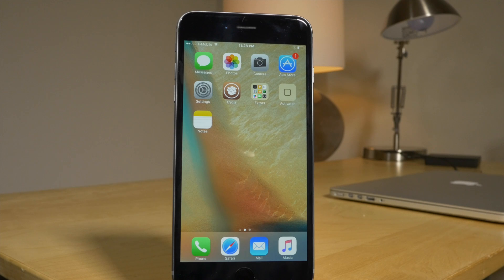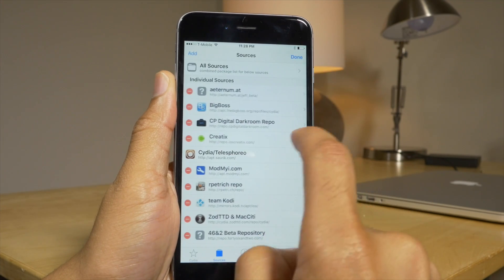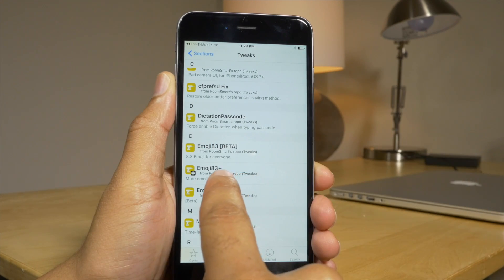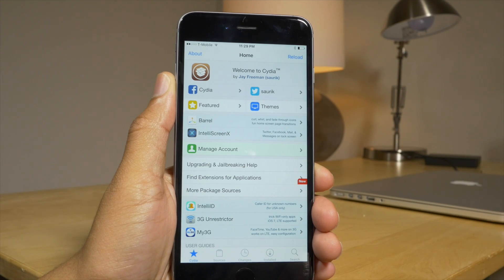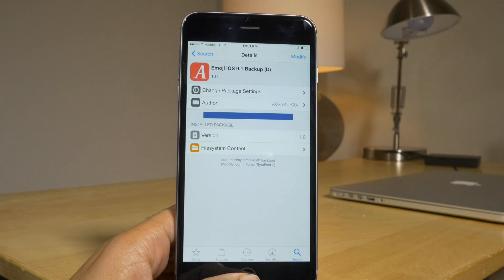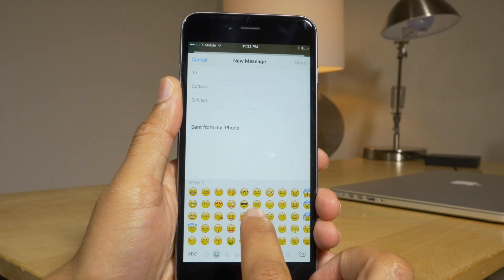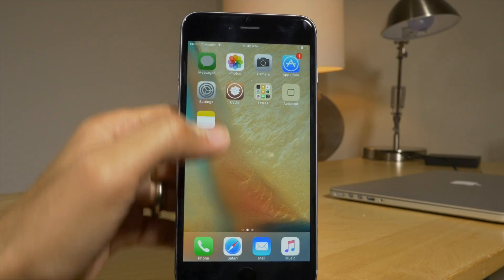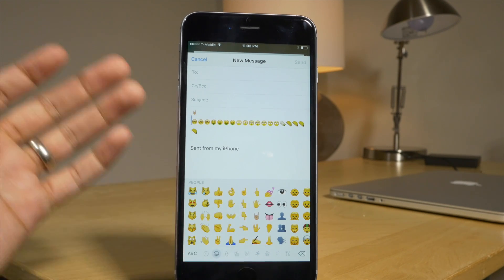How to get new iOS 9.1 emojis on jailbroken iOS 9.0.2!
How to get the new iOS 9.1 emojis on older iOS 9 firmware like iOS 9.0.2. This method *isn't perfect*, as emojis don't display in the Messages app yet. But they work in other apps, and you can send them to others running iOS 9.1 with no issue.

About iDB